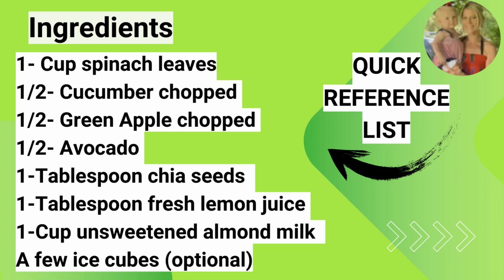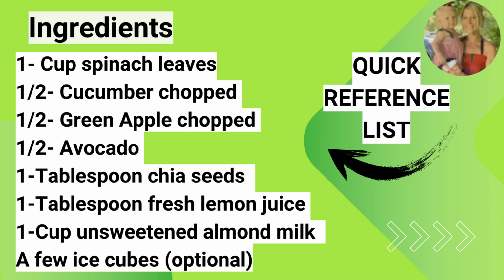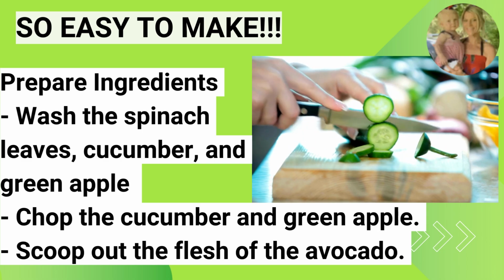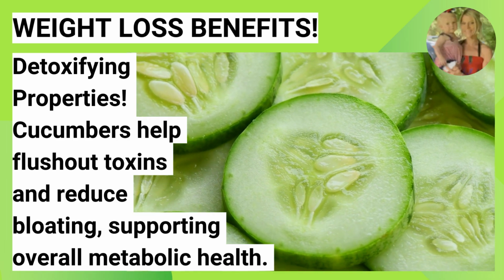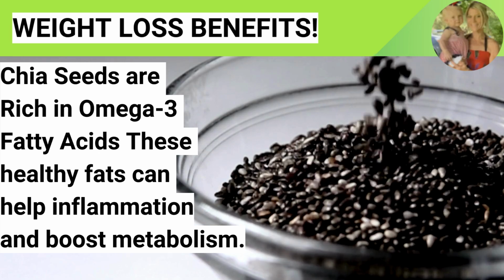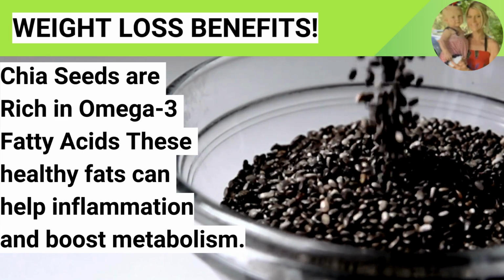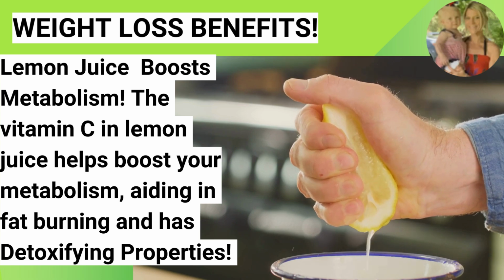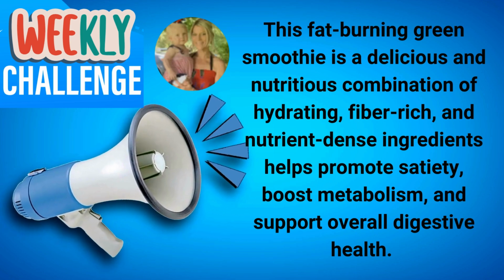This Is the Best Weight Loss Smoothie That Melts Stubborn Perimenopause Belly Fat Fast!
This fat-burning green smoothie helped me drop inches FAST — and it
takes less than 5 minutes to make. 7 simple ingredients. Zero sugar.
Maximum results.

In this video I'm breaking down my go-to metabolism-boosting green
smoothie recipe that combines spinach, avocado, cucumber, chia seeds,
green apple, lemon juice, and almond milk to:

✅ Flush toxins and reduce bloating fast
✅ Stabilize blood sugar and crush cravings
✅ Boost metabolism with Omega-3 rich chia seeds
✅ Keep you full for hours with healthy avocado fats
✅ Supercharge your body's natural fat-burning process

Whether you're dealing with stubborn belly fat, looking for a
gut-friendly detox smoothie, or just want a delicious daily habit that
actually supports weight loss — this recipe is for you.

📸 SCREENSHOT THIS INGREDIENT LIST:
• 1 cup spinach leaves
• ½ cucumber, chopped
• ½ green apple, chopped
• ½ avocado
• 1 tbsp chia seeds
• 1 tbsp fresh lemon juice
• 1 cup unsweetened almond milk
• A few ice cubes (optional)

The secret is in the combination. Cucumber flushes toxins and reduces
bloating. Green apple regulates blood sugar to stop cravings in their
tracks. Chia seeds are loaded with Omega-3s that reduce inflammation and
boost metabolism. Avocado's oleic acid keeps you satisfied longer. And
lemon juice supercharges fat burning with a powerful Vitamin C boost.

Blend it all until smooth, pour it into a tall glass, and make it your
daily weight loss habit. Consistency is everything!

⏱ CHAPTERS:
0:00 - Introduction
0:32 - Why This Green Smoothie Burns Fat
0:54 - Your Weekly Challenge
1:22 - Full Ingredient List (Screenshot This!)
2:18 - Step 1: Wash and Prep Your Ingredients
2:42 - Step 2: Blend Until Smooth and Creamy
2:58 - Step 3: Pour and Enjoy
3:16 - Cucumber: Detox and Bloat-Busting Benefits
3:37 - Green Apple: Blood Sugar and Craving Control
3:52 - Chia Seeds: Omega-3 and Metabolism Boost
4:35 - Avocado: Healthy Fats That Keep You Full
4:47 - Lemon Juice: Vitamin C Fat-Burning Power
5:18 - Weekly Challenge Recap
5:58 - Make Yourself a Priority
6:30 - Like, Comment, Subscribe
6:53 - Build Sustainable Habits for Permanent Results

miss a video!

→ Banana Oatmeal Smoothie That Melts Stubborn Perimenopause Belly Fat Fast
→ ACV Fat Burning Drink That Melts Belly Fat
→ Top Gut Health Foods That Reduce Bloating Overnight

🌿 ABOUT MELISSA & HEALTHY DAZE:
I'm Melissa — a gut health researcher and wellness creator who has spent
5 years studying how food affects your metabolism, hormones, and weight
loss. HEALTHY DAZE is where I share simple, practical, research-based
strategies to help you lose weight for good — especially if you're a
woman over 40 navigating perimenopause.